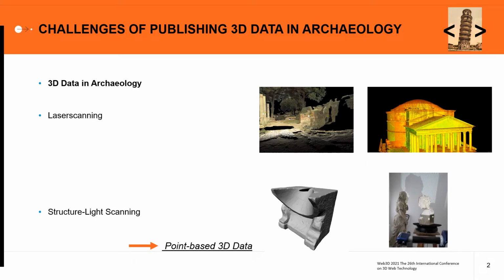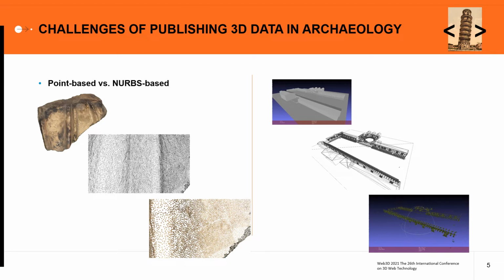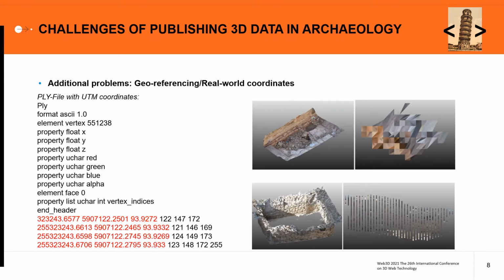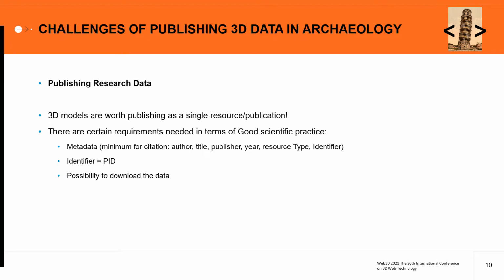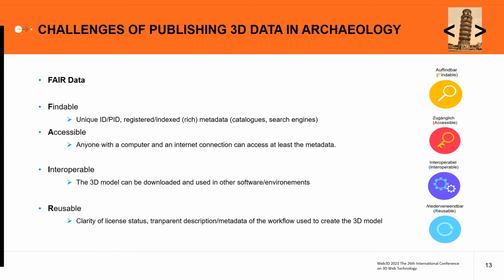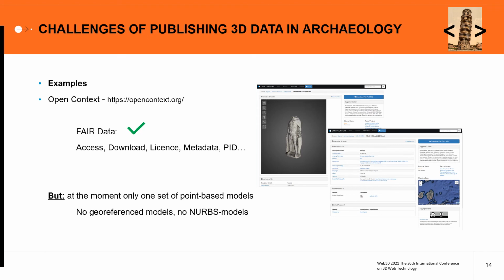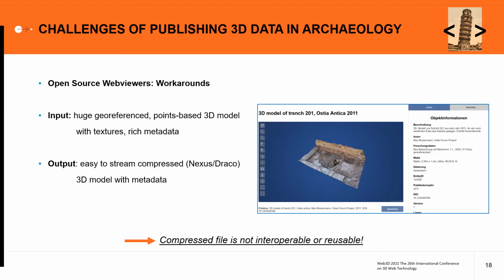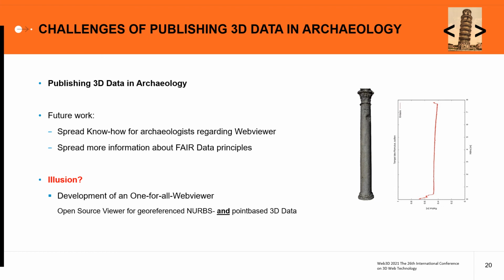Challenges of publishing 3D Data in Archaeology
Bernhard Fritsch

The paper aims to describe the tasks that need to be considered when trying to present and to publish 3D data with a web viewer in order to meet the FAIR data principles. For a further use of the data, most 3D models of archaeological objects need to be well documented and enriched by real-world coordinates and accurate colors. This requires some preparation to finally obtain a correct online visualization of the data.